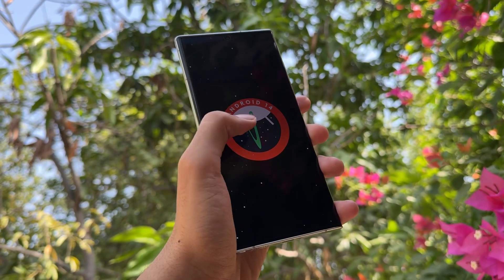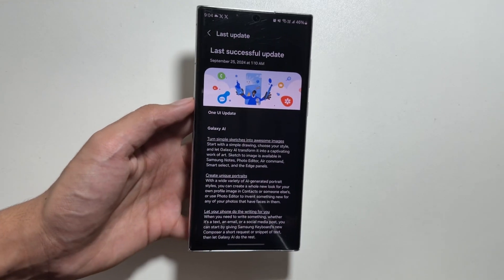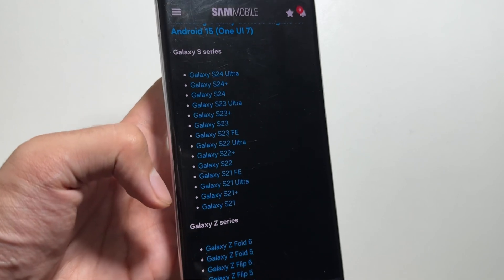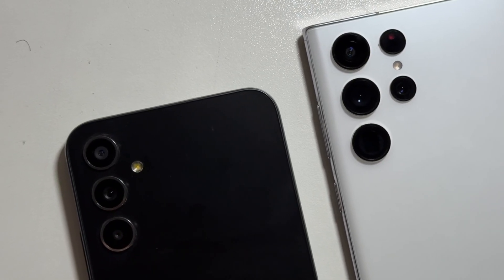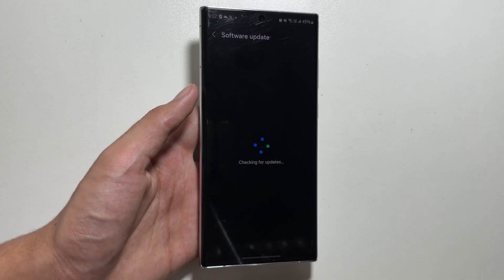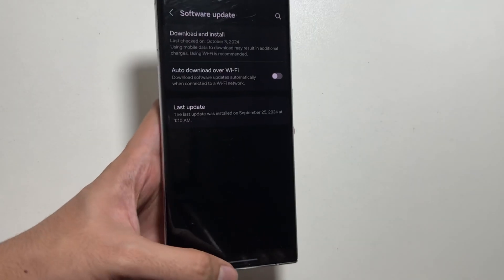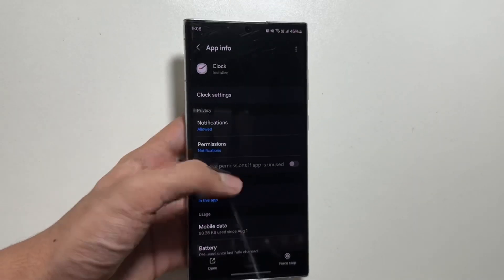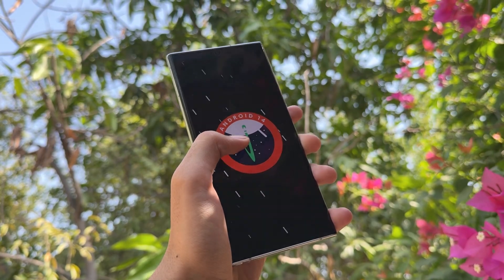Samsung One Ui 7.0 & Android 15 - Device List & Features!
So this was the expected device list for the one Ui 7 update